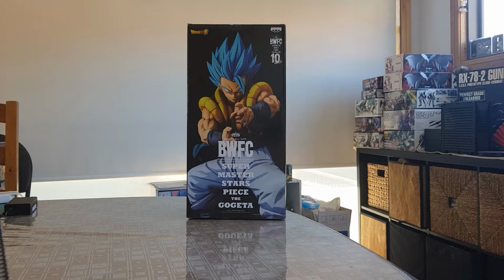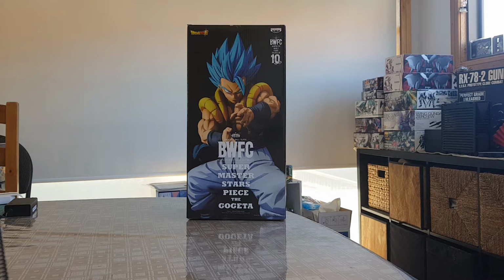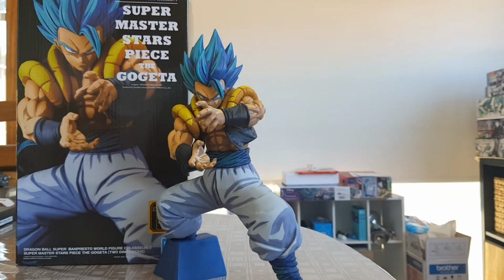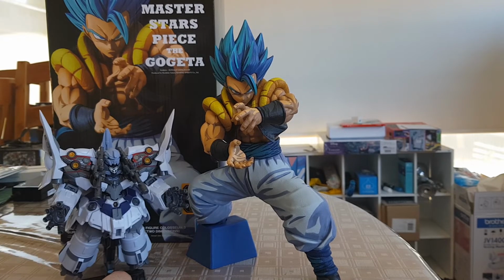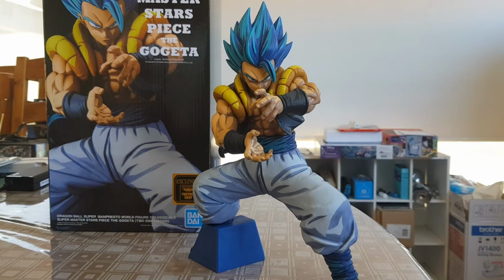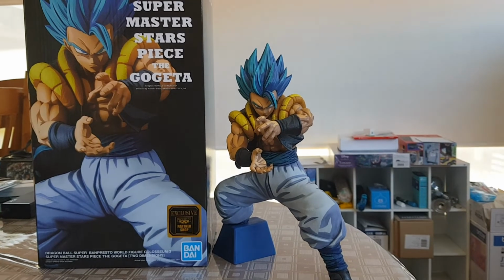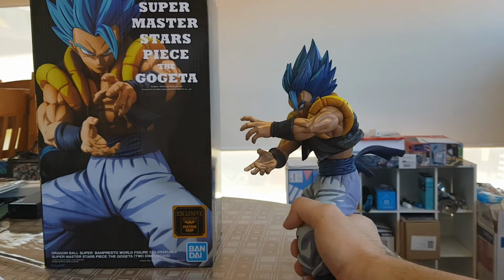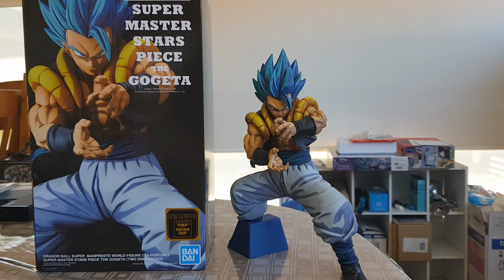I recorded this last year! Super Master Stars Piece The Gogeta 2D Review